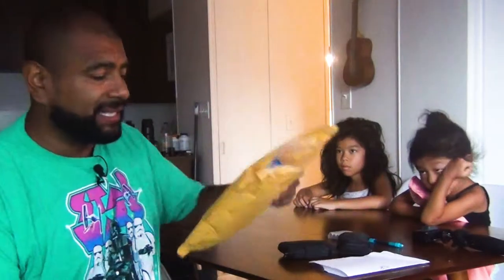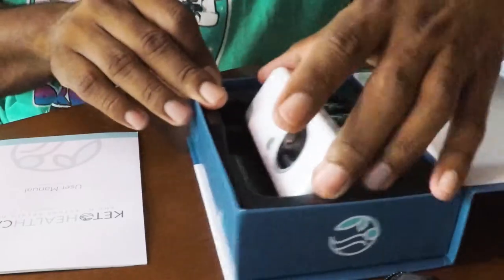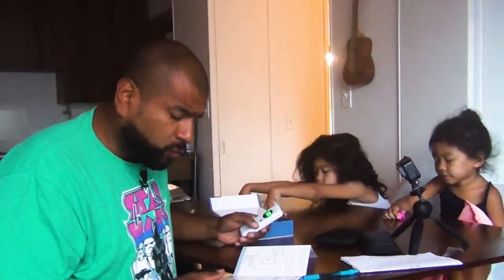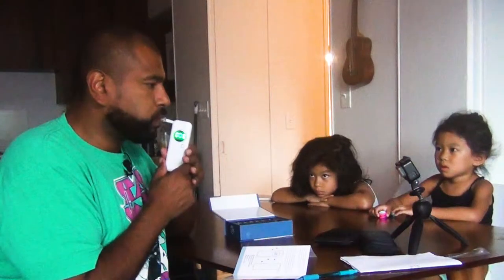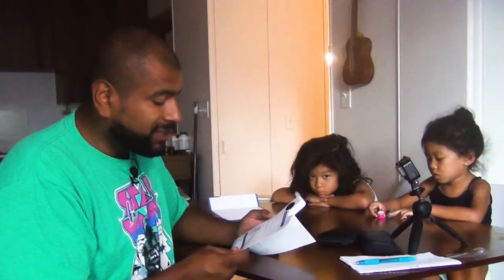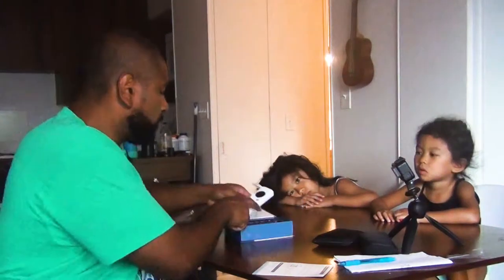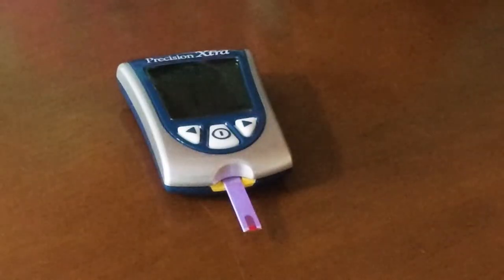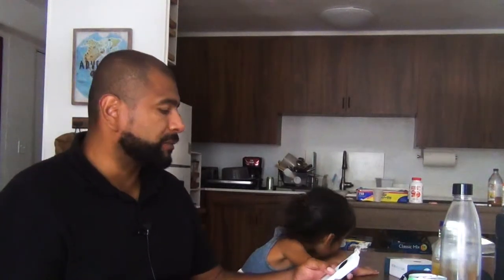Keto Health Care M3 Ketone Breath Meter Vs. Precision Xtra Blood Ketone Meter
In this video I test the Keto Health Care M3 Ketone Breath Meter against the Precision Xtra Blood Glucose and Ketone Dual Meter.

Breath Meter
Blood Meter